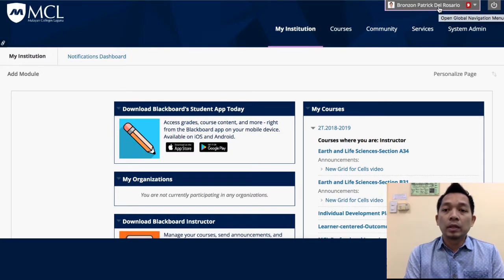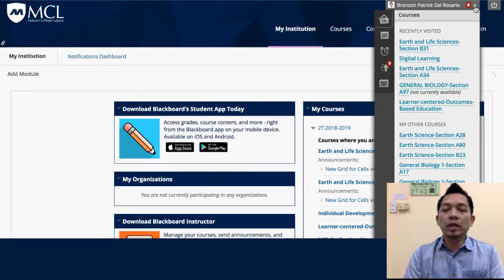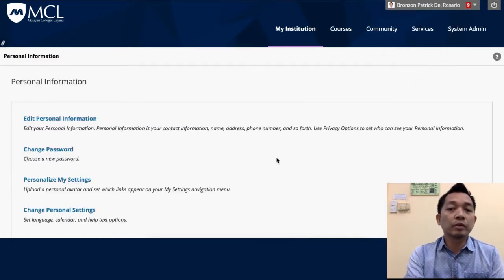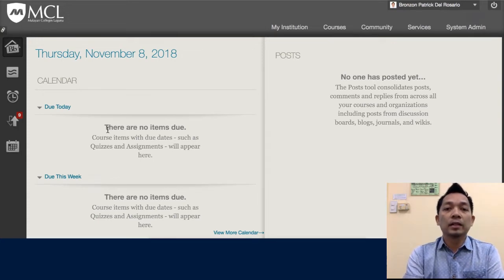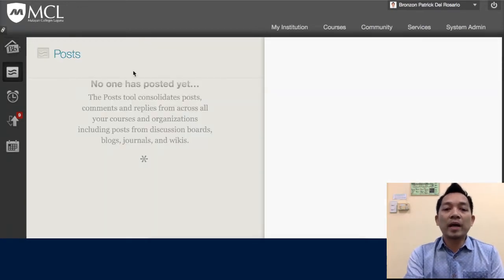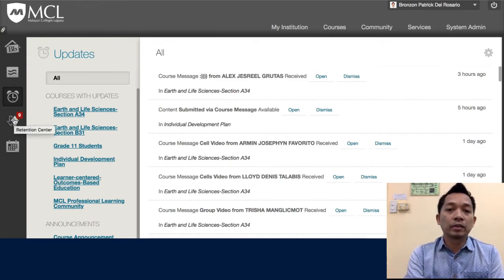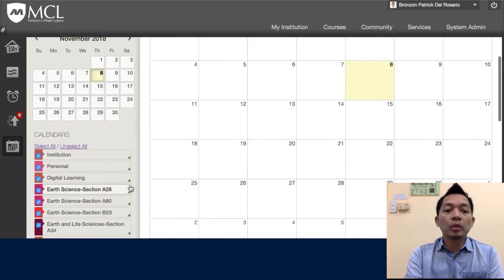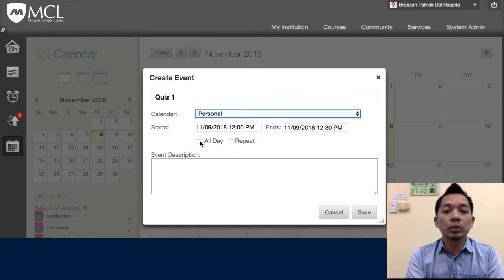Introduction to MCL Blackboard Learn